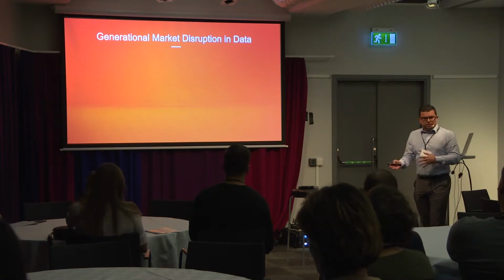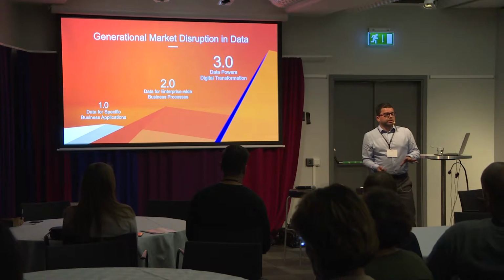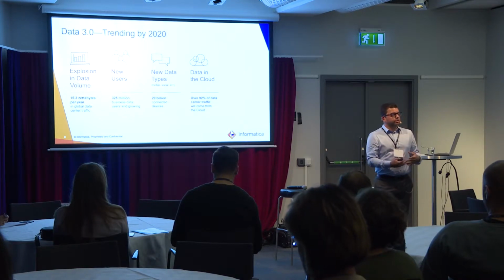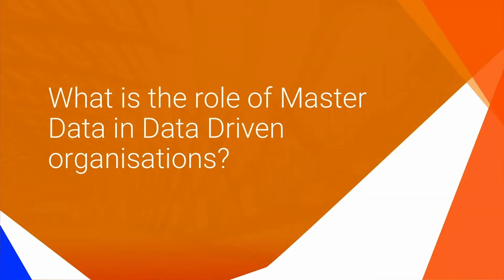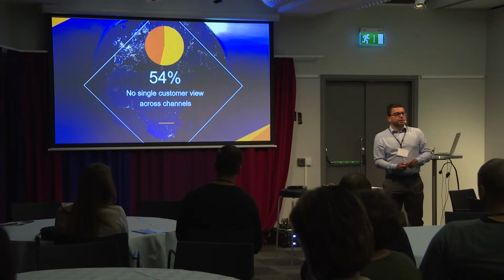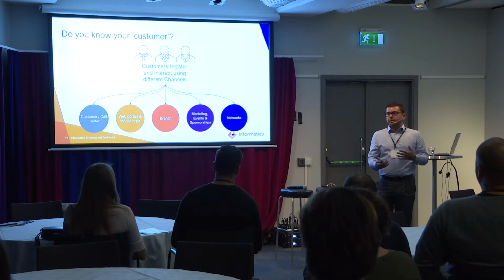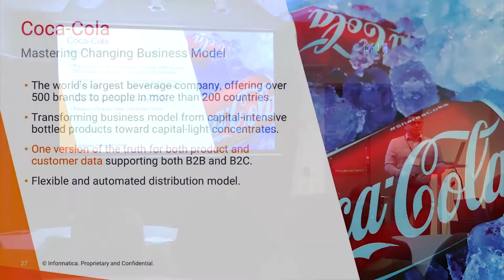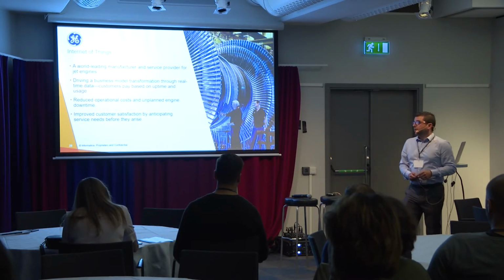Master Data Management for Data-Driven Organizations - Barry Wildhagen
Organizations rely on data for running their business, so imagine what happens if this data is silo’ed, dirty and cannot be trusted. Successful organizations treat their data as an asset and manage it by using a platform that serves this sole purpose. Master data is at the core of every business transaction and process.

Key Takeaways:
- What is the role of master data in data driven organisations?
- How do you manage your master data in a data driven organisation?
- How do you create value and drive new business models with master data?